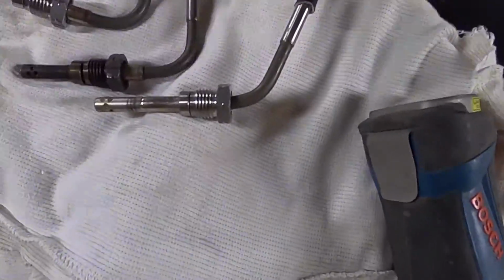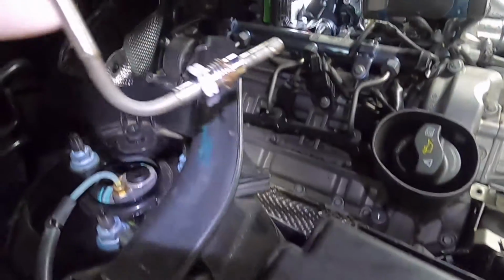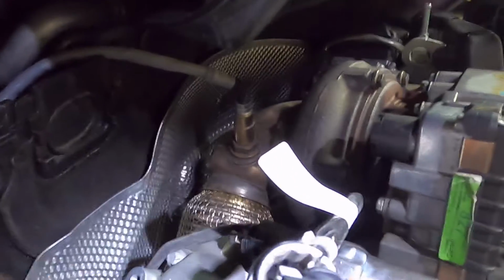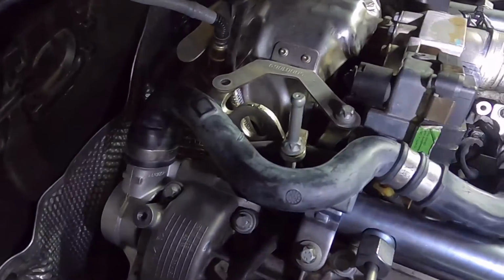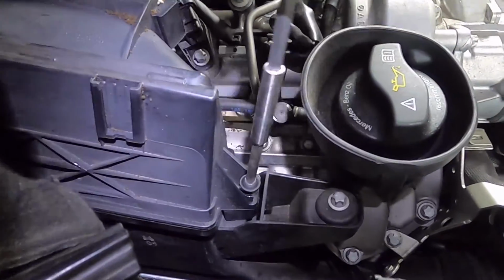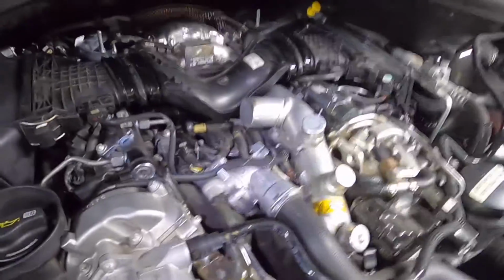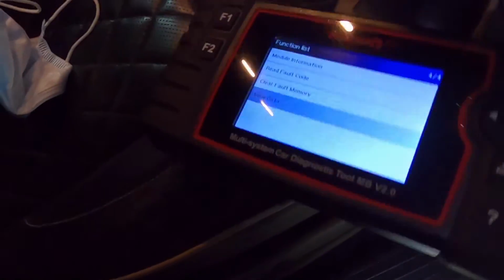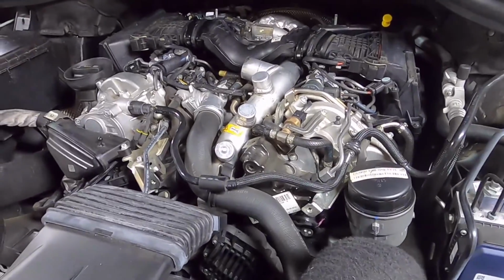Mercedes ML350 EGT Sensor & PCV Installation – Reassembly Guide (OM642 W166 Bluetec) - Pt 3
Reassembling everything after replacing the faulty EGT sensor on the W166 ML350 BlueTEC with the OM642 diesel engine.

This video covers fitting the new EGT sensor, reinstalling the PCV system, and putting the intake components back together.

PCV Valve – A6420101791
#(ad)

EGT Sensor
#(ad)

In this video:

Installing the new EGT sensor
Refitting the PCV assembly
Reassembly tips and torque considerations
Final checks before startup

Applies to Mercedes W166 ML350 BlueTEC / OM642 models.

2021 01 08